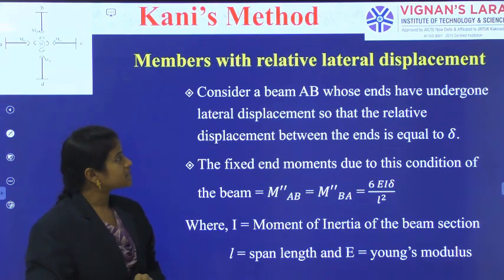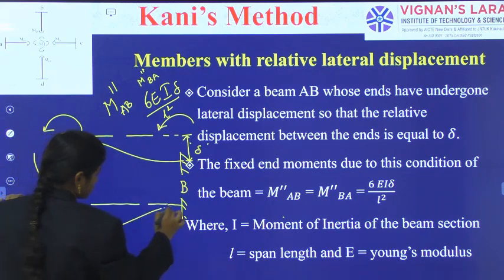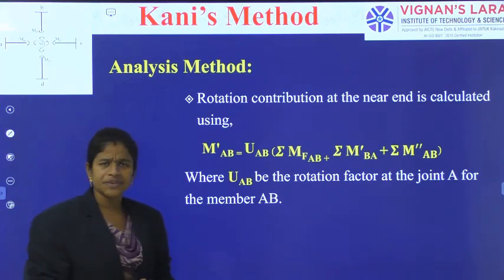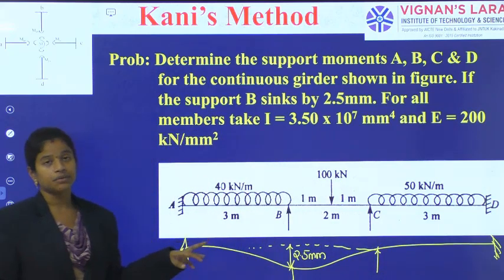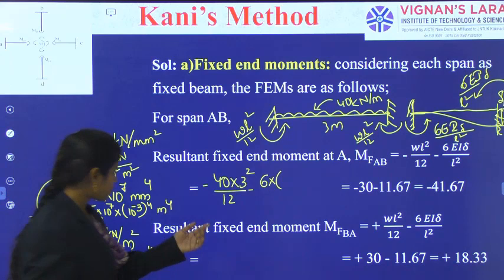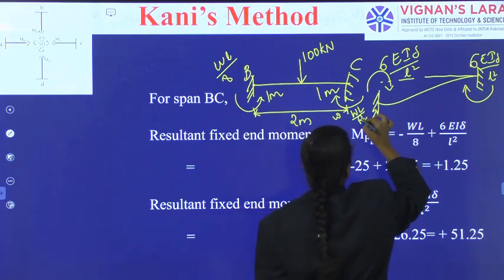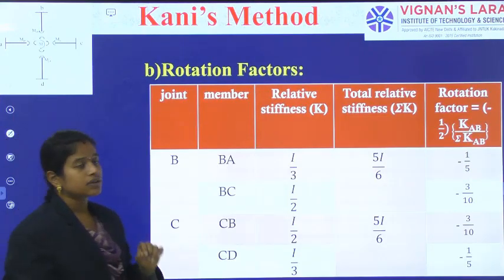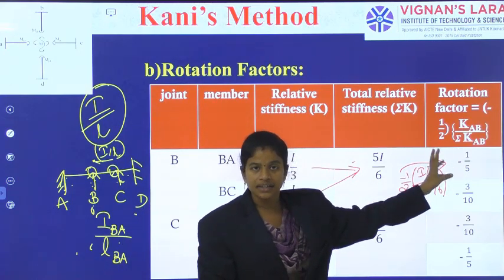STRUCTURAL ANALYSIS-II U-5 L-6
MEMBERS WITH RELATIVE LATERAL DISPLACEMENT ANALYSIS USING MOMENT DISTRIBUTION METHOD